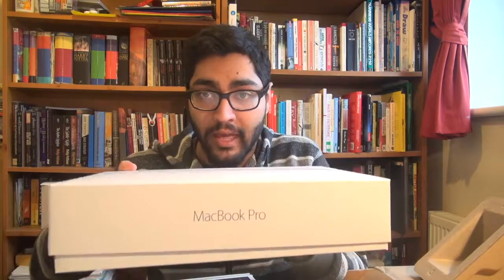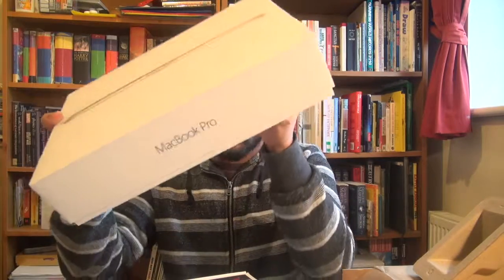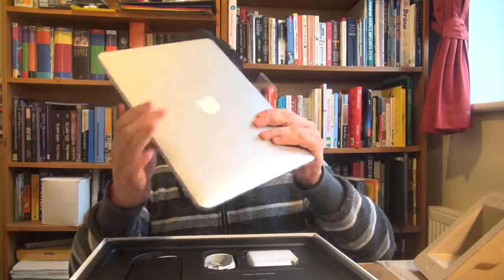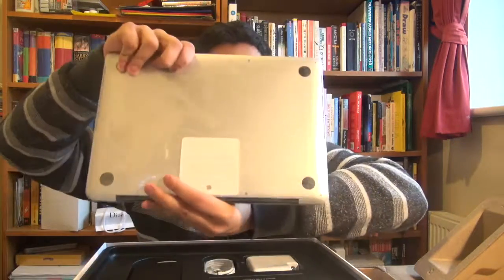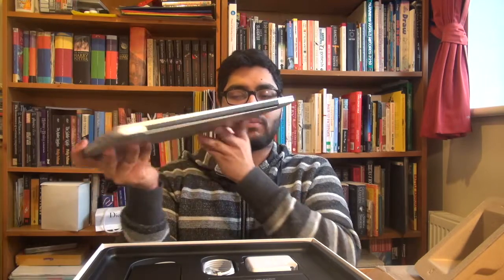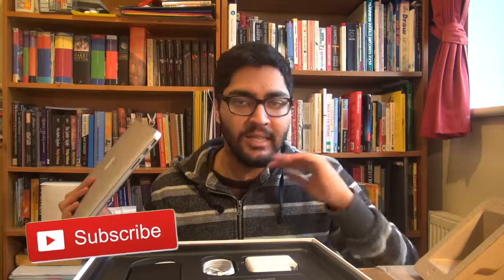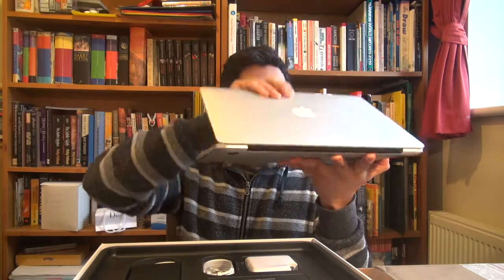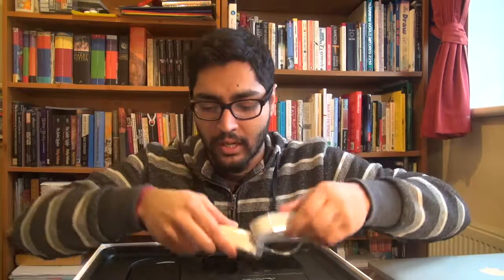$2500 APPLE MACBOOK PRO UNBOXING (THE WORST UNBOXING EVER)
Yeah, unboxing videos may not be my niche haha!!
I hope you guys did enjoy this video.